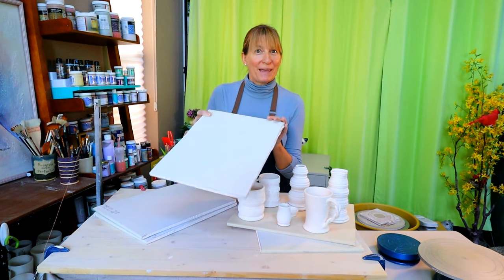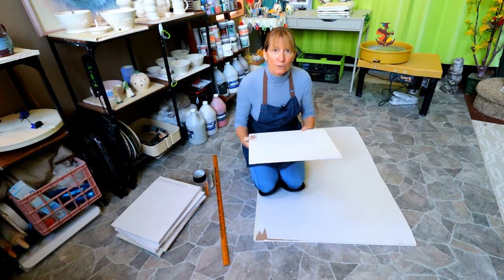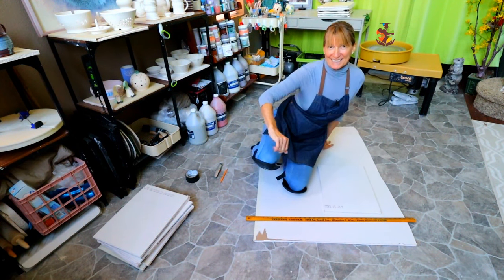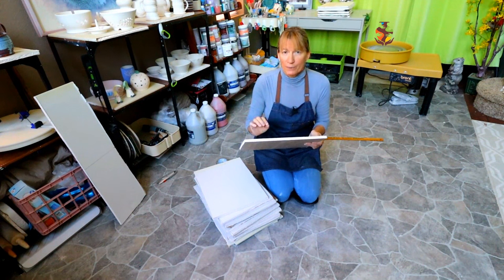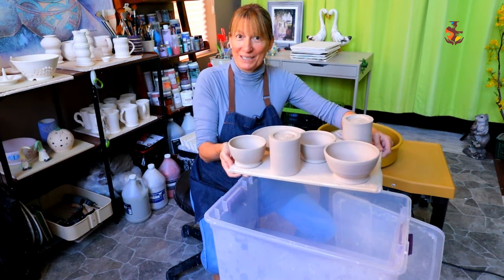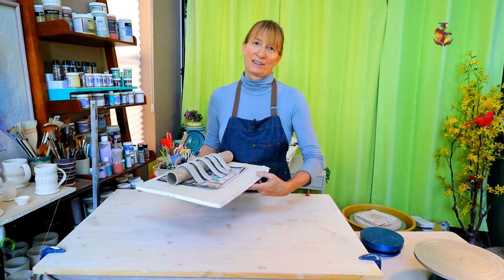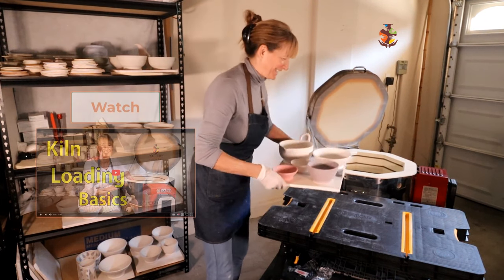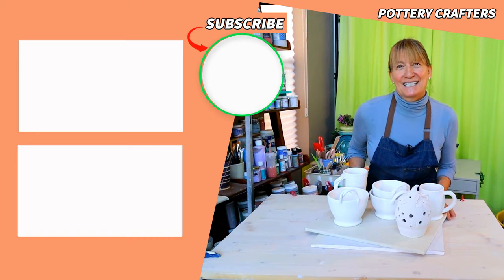How to Make Ware Boards for Your Pottery – What Are Ware Boards Used For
How to Make Ware Boards For Your Pottery Is very easy. Follow along as I show you what Ware Boards are used for and How to Make Them. Tools, Supplies, and Links Are Listed Down Below in the 👇 SHOW MORE SECTION 👇

❓ Question
🔷 Bonus Material 🔷